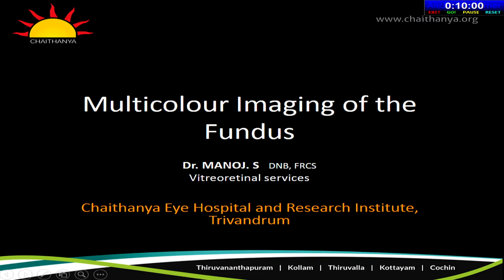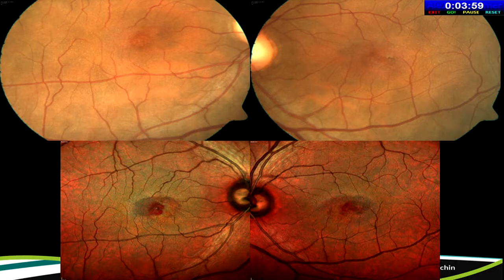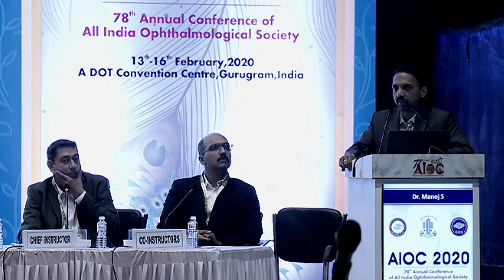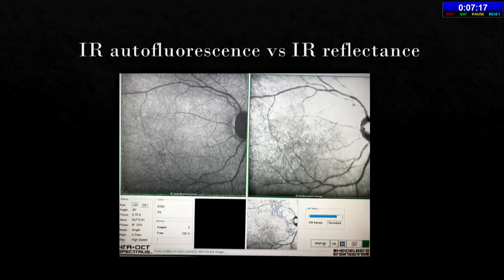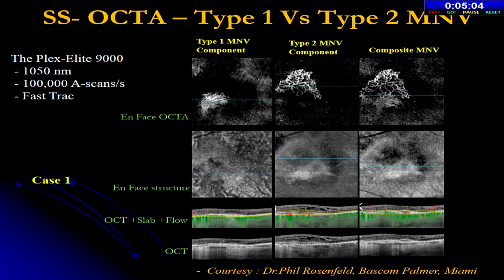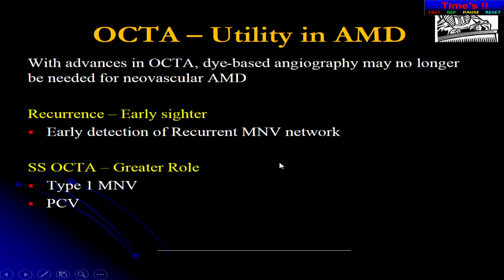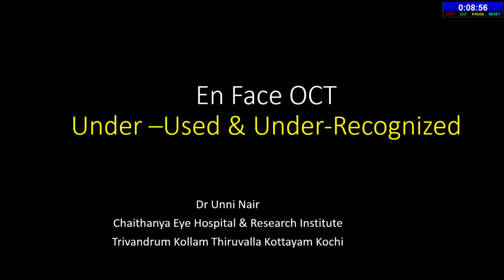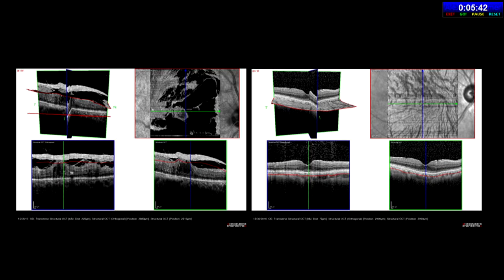AIOC2020 - IC58 -The Challenges Of Cataract Surgery In Co-Existing Retinal Diseases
Main Speaker - Dr.Siddhartha Ghosh